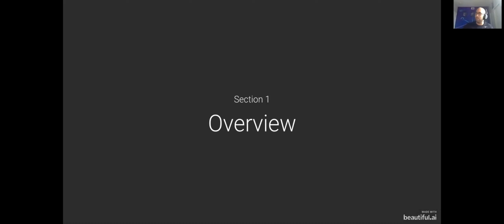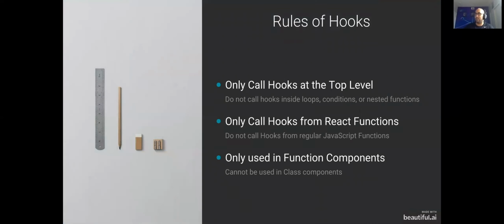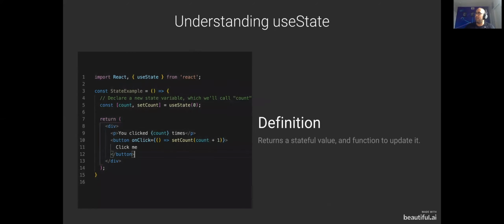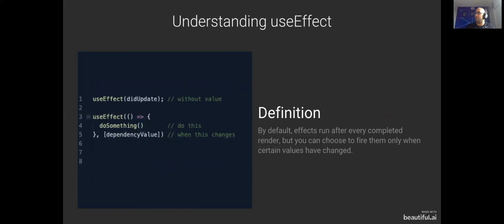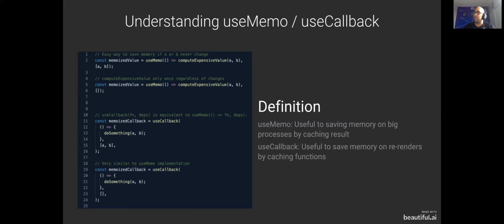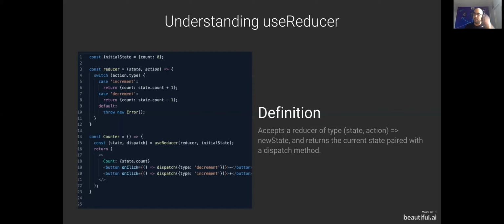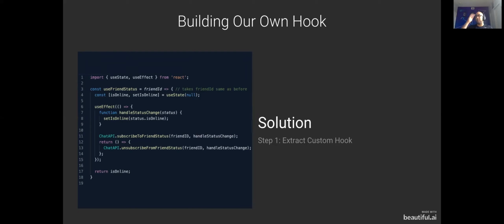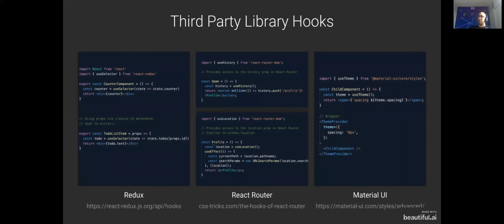Hooked on Hooks: React Hooks in Practice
Check out this lunch and learn on React Hooks in Practice, given by Yeti developer Resdan!